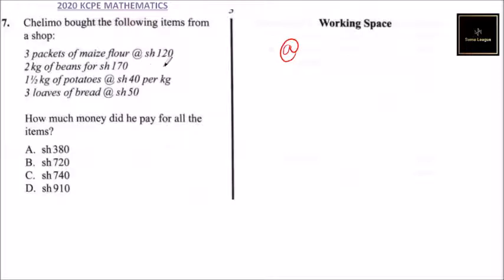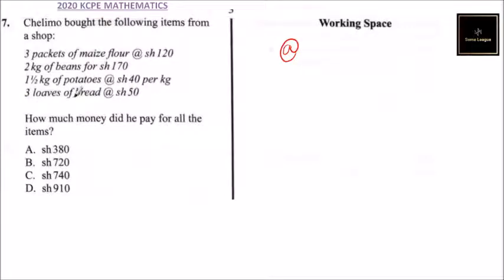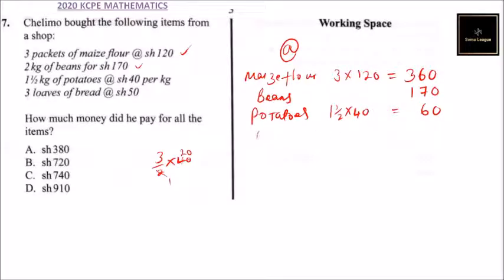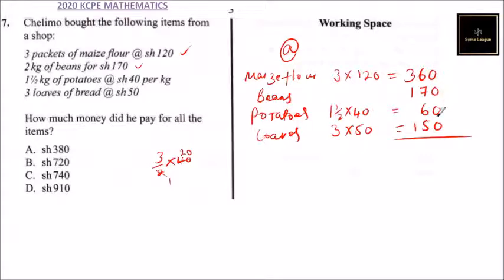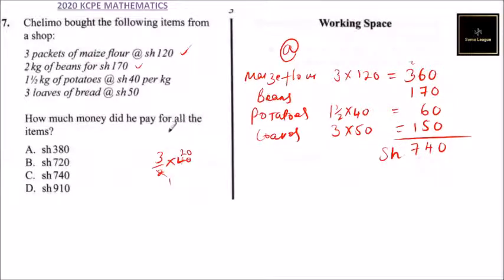2020 KCSE Mathematics Paper 1 Question 7